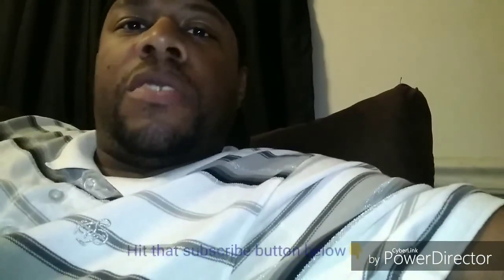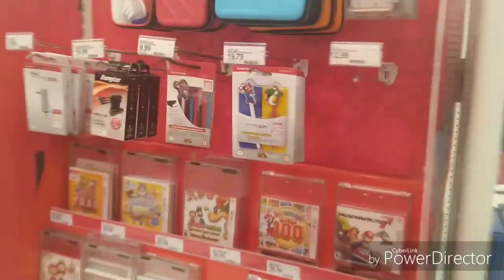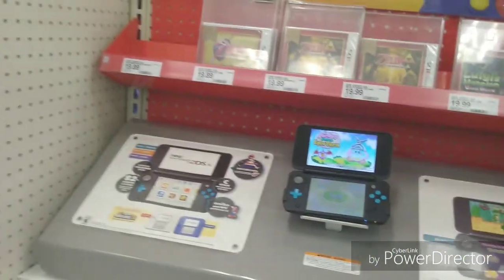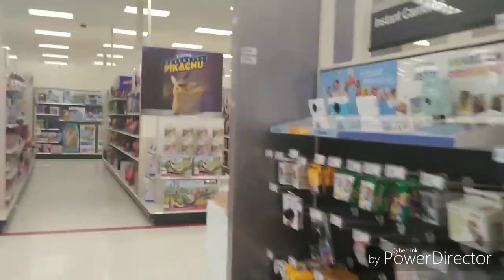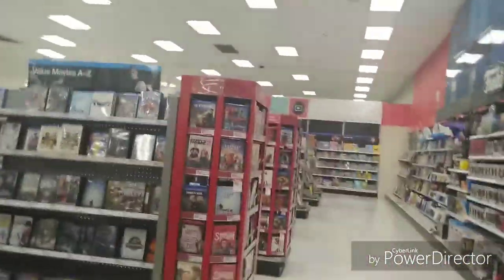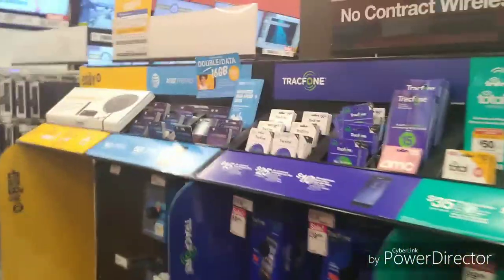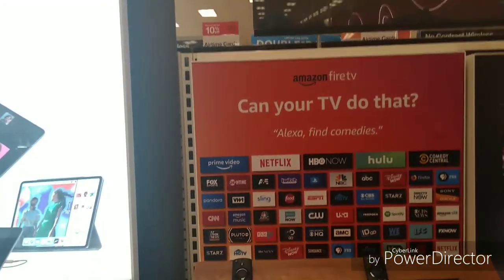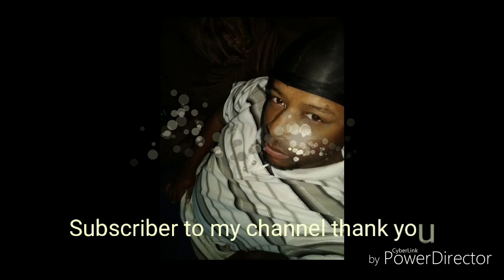Come with me to Target part 2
Here's another gem come with me to Target Vlogging video.

I greatly appreciate that.